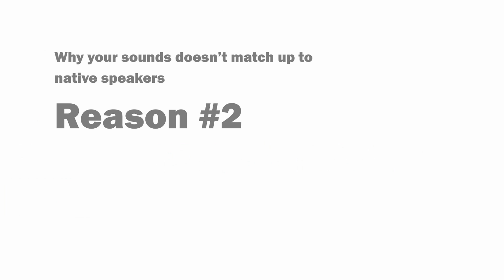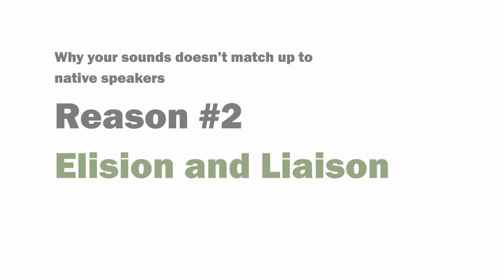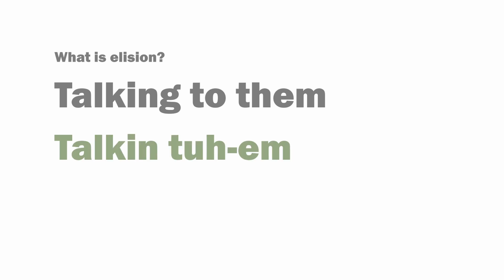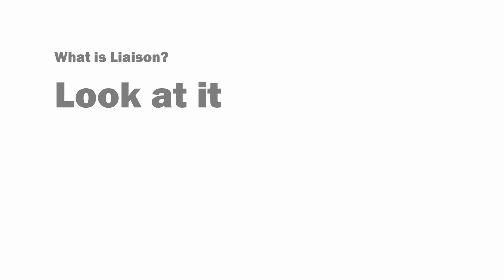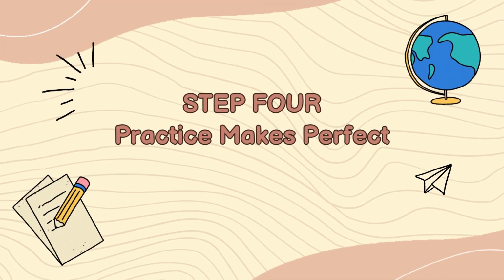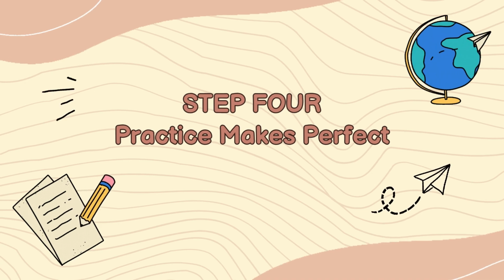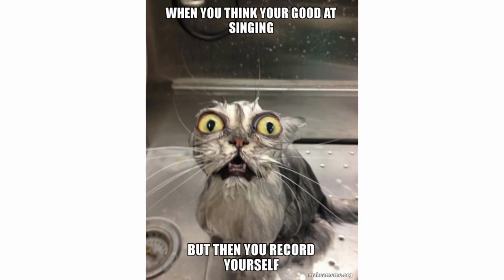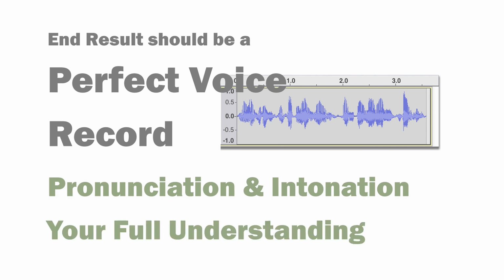Speak English Like a Native: The Ultimate 30-Minute Daily Shadowing Routine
Now here are some tips on executing the plan, let’s use the SMART template as our framework:

Specific: shadow three short clips of native speakers talking in the upcoming two weeks

Measurable: the end result is three well-done shadowing voice records that have almost perfect pronunciation and intonation with your full understanding of the topic

Achievable: to achieve this goal, you’ll need a space where you can talk and record freely, a laptop or PC, OBS Studio for recording your screen (capture short clips from long-form videos), and Audacity for changing audio speed. (All these software are free to use)

Relevant: if your ultimate goal is to improve English speaking, shadowing is hands-down one of the best practices

Time-bound: This goal should be accomplished in the upcoming two weeks, during which I will challenge you to set three specific time slots for execution.

And answer these questions
- What clips are you going to shadow
- When and how often you will be doing it
- Where will you be doing it
- Once you complete it, how will you feel?